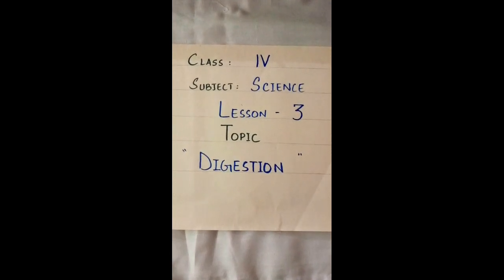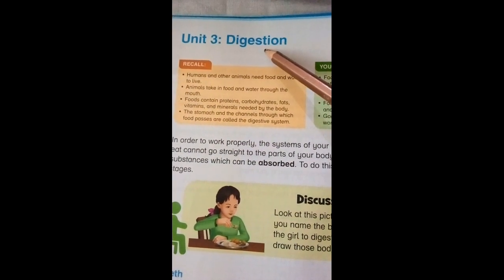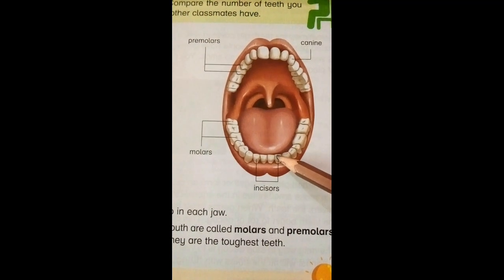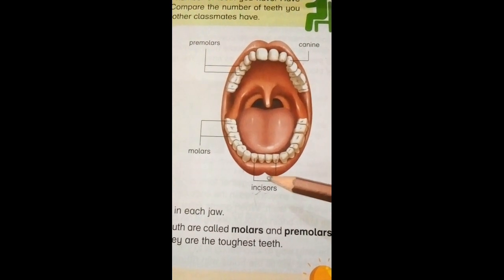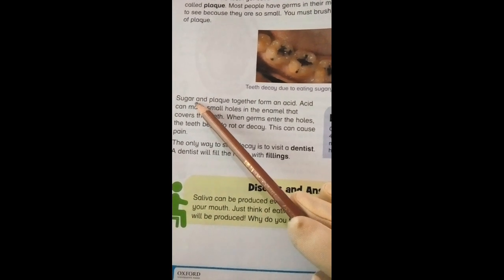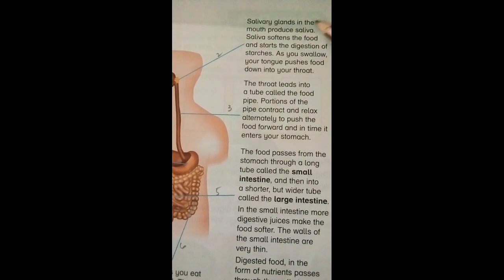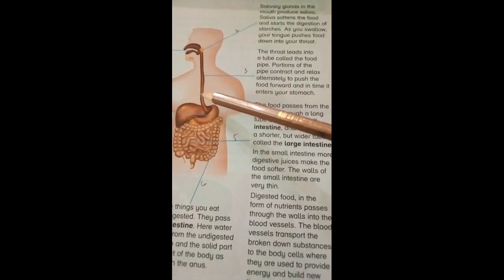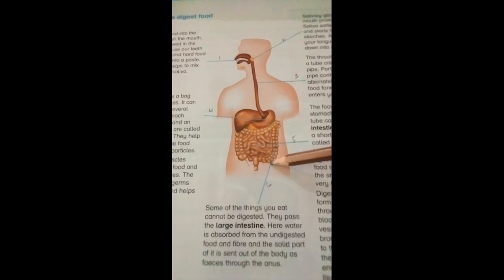Class: 4 Subject: General Science Lesson: 3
Dated: 20-July-2020